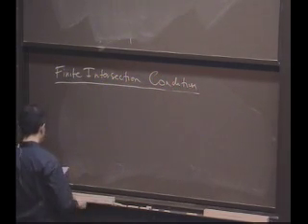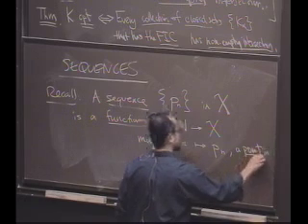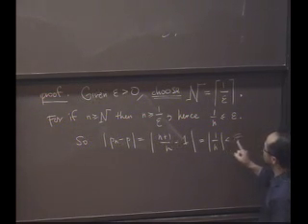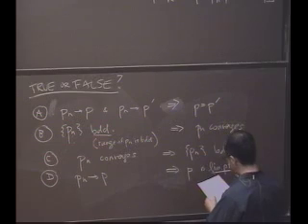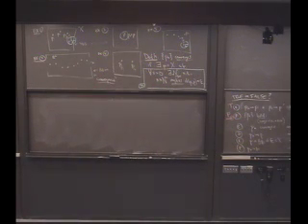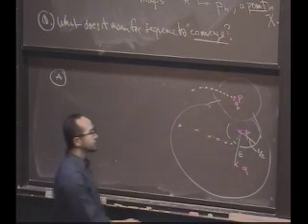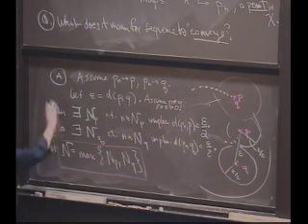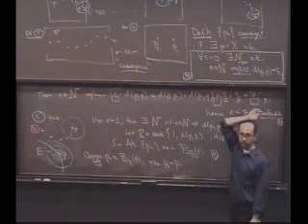Real Analysis, Lecture 15: Convergence of Sequences